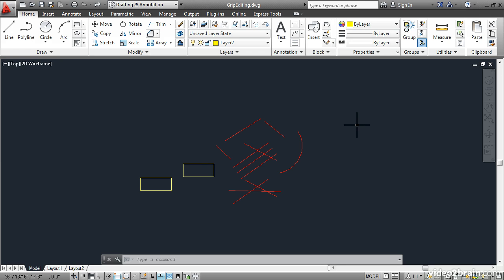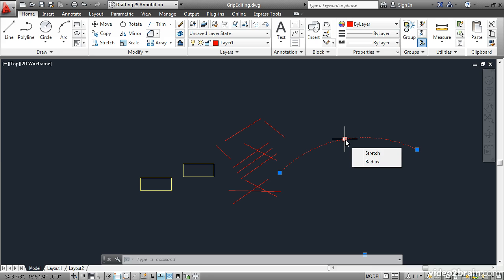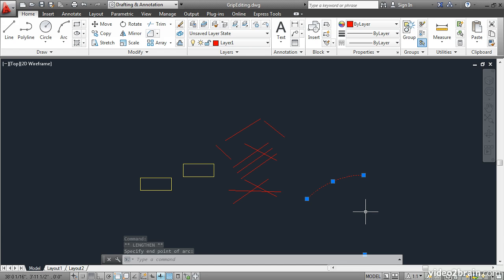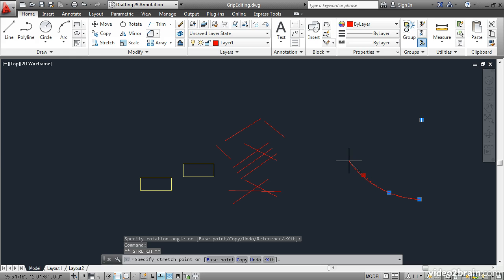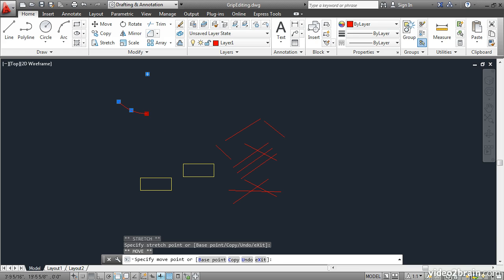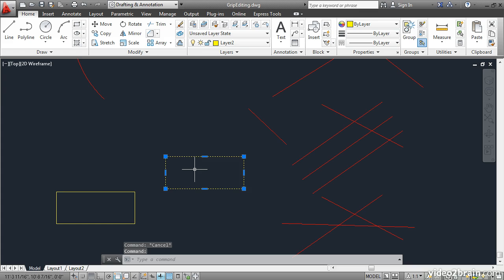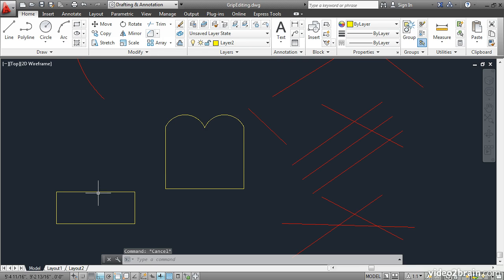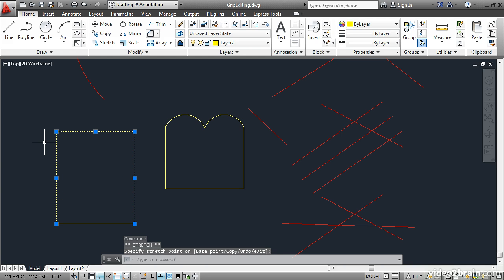05 06 v2b LearnAutoCAD2013